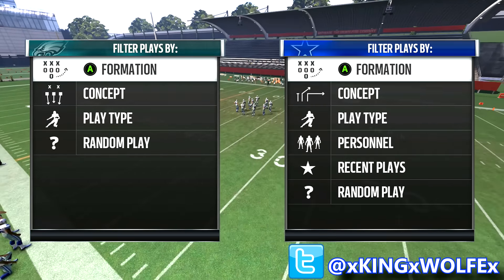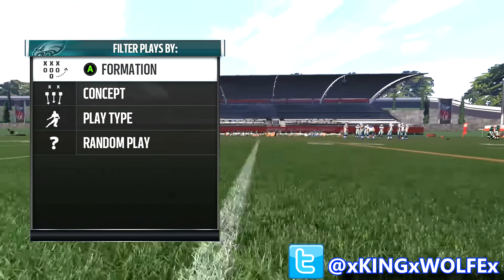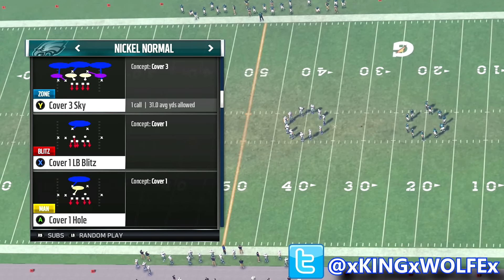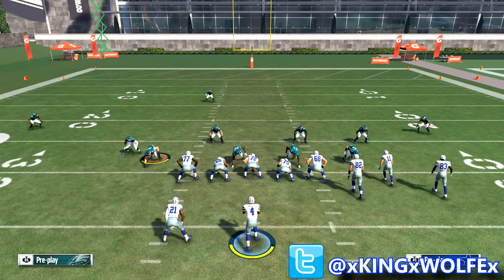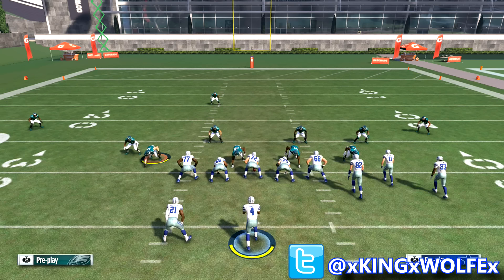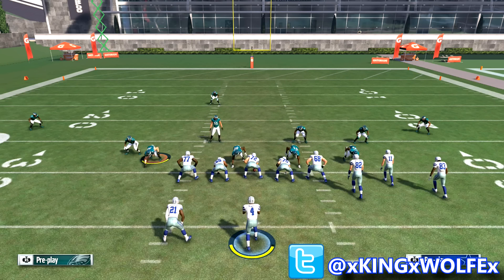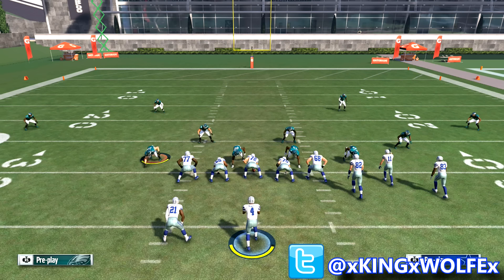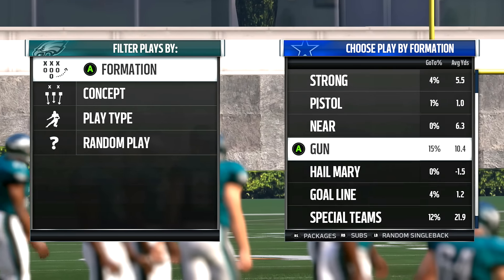Madden 17 Best Unstoppable Defense How To: Defense Basics - What is Base Align?